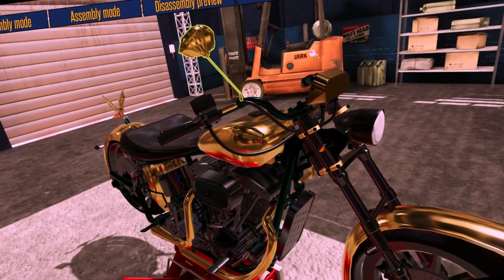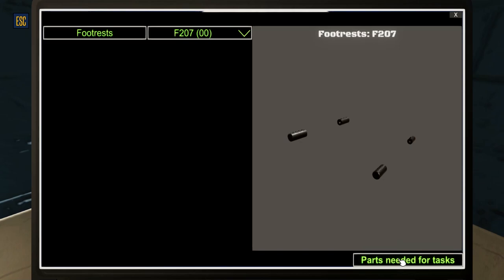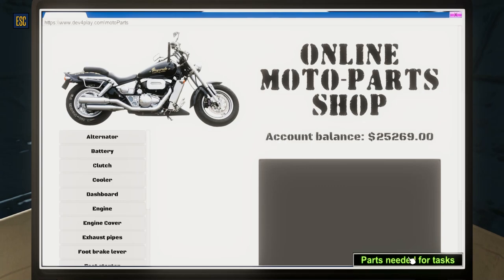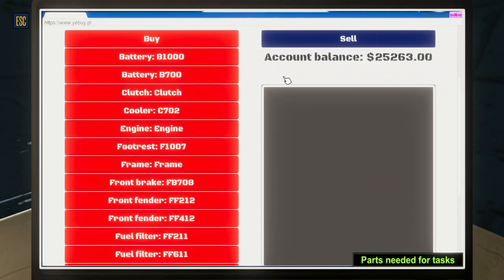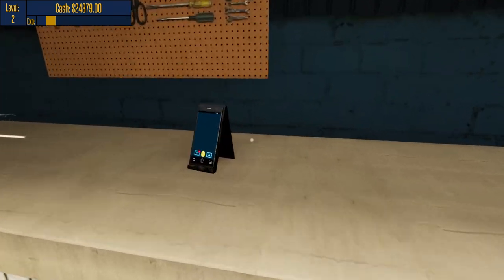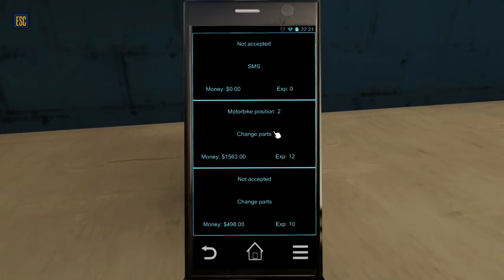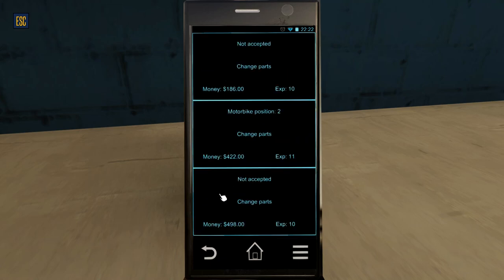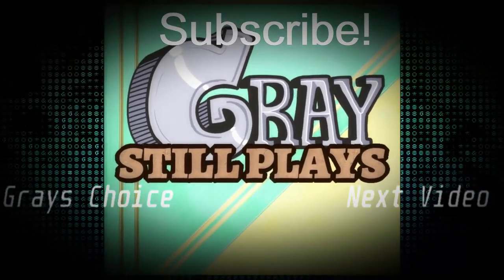OWNING OUR OWN MOTORCYCLE MECHANIC AND BUILDING SHOP! - Motorbike Garage Mechanic Simulator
OWNING OUR OWN MOTORCYCLE REPAIR AND BUILDING SHOP! - Motorbike Garage Mechanic Simulator

We've worked on trains and we've worked on cars, now it's time to finally work on motorcycles.  In our repair shop, we not only fix and replace motorcycle parts, but we can also paint and customize motorcycles, building them completely from scratch as high end clients request such things.

Motorbike Garage Mechanic Simulator on Steam!

ABOUT: Motorbike Garage Mechanic Simulator

A realistic simulation of a chopper mechanic’s garage – you can almost smell the grease.
Tamper with bikes without any real-world consequences and become a real specialist in two-wheeled monsters!

The game lets you assemble your first motorcycle from the frame to the smallest screws.
Choose the right parts and give the bike a beautiful silhouette, and the customer will reward you handsomely.

Develop your craft and grow your business.
Choose cost-effective jobs, hunt for bargains in the marketplace for parts or even take a loan if you need to.

Live your childhood dream!

Features:
Every bike has 260 interchangeable parts.
Almost every part comes in many varieties, so there are over 600 choices.
Three main jobs: bike assembly, servicing, and part replacement.
Tactical business decisions: job selection, take a loan, buy parts in the marketplace.